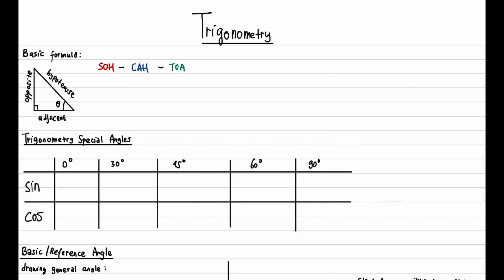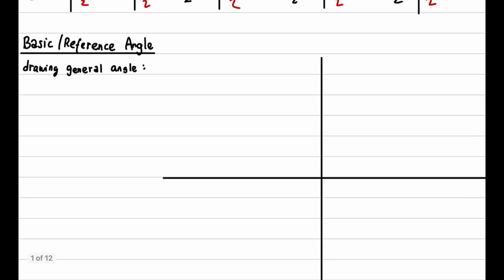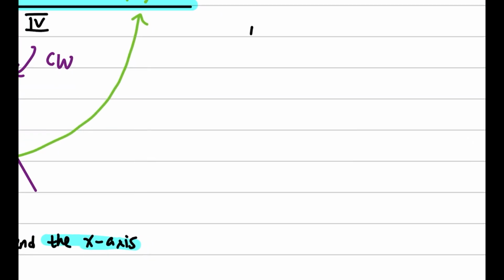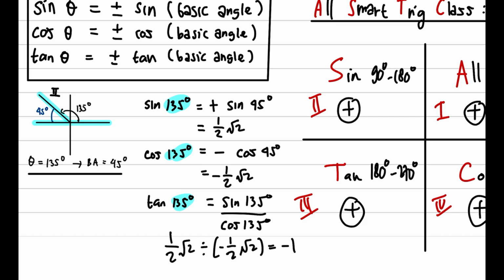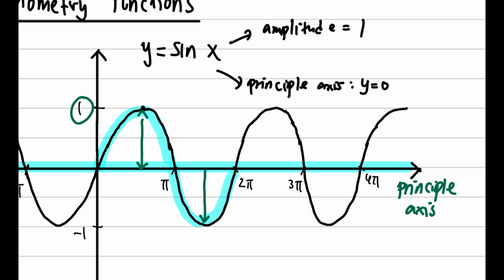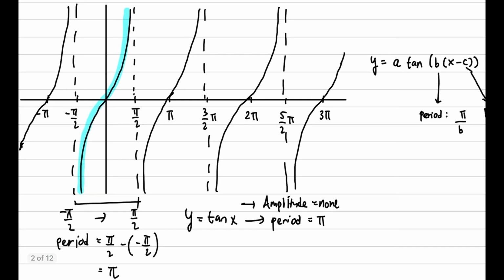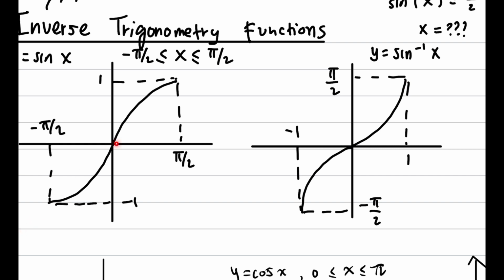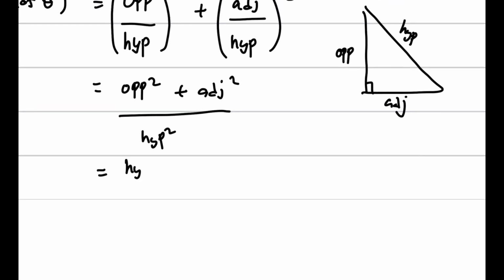9709 AS Pure Mathematics 1 | Trigonometry | Theory Summary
Welcome to Math Zone!

00:00 Basic Trigonometry Formulae
02:22 Trigonometry Special Angles
05:30 Trigonometry General Angles (Basic Angles and Quadrants)
20:42 Trigonometry Functions
31:20 Inverse Trigonometry Functions
37:38 Trigonometry Identities